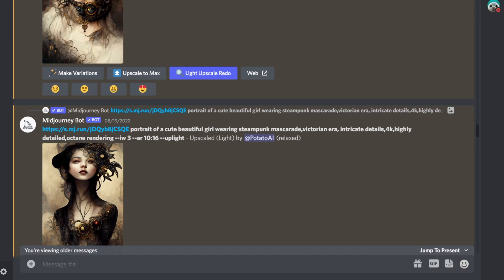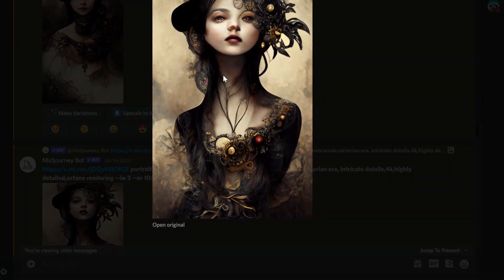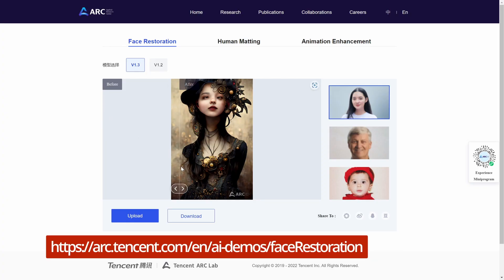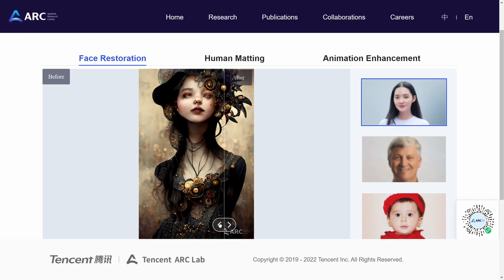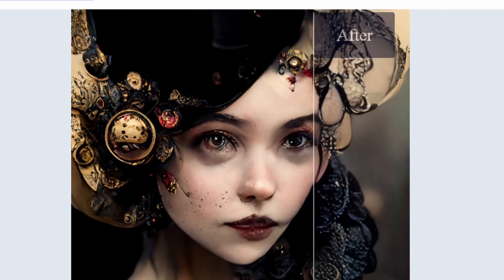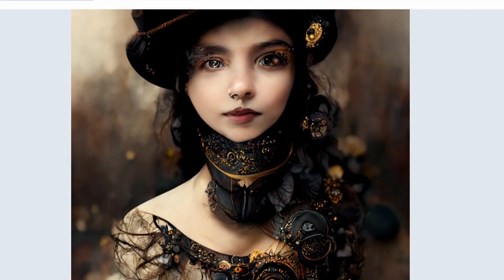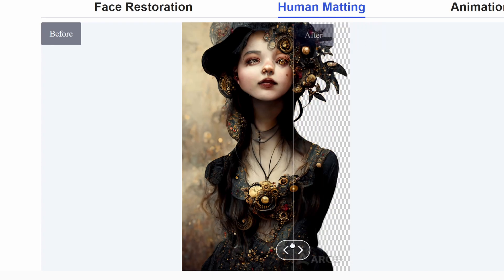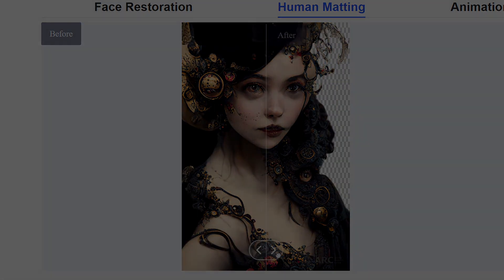Midjourney Face Restoration Fixer Tool - Easy & Free!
I'll show you how to fix non-symmetrical faces and remove artifacts caused by Midjourney AI when creating portrait images. I'll also show you a free AI online tool that does an incredibly good job in face restoration and masking human bodies to make them transparent so you can replace the background behind them.

This tool made by Tencent ARC Lab by Tencent Inc.